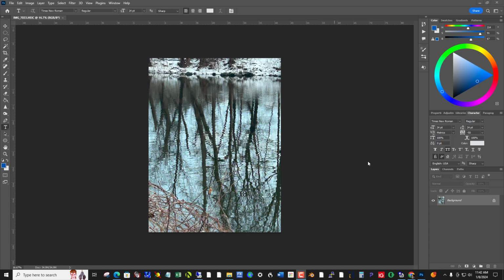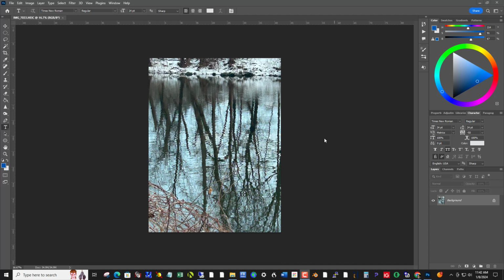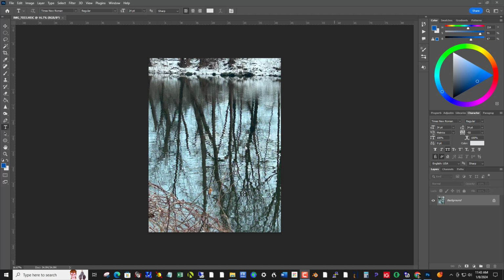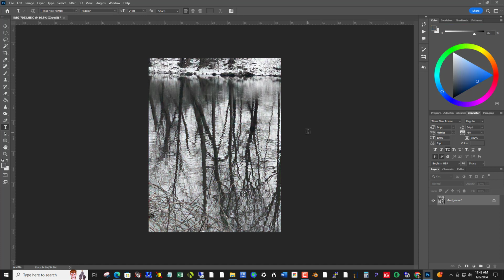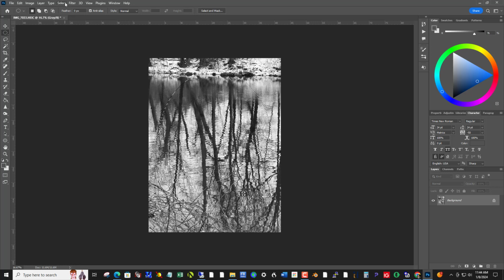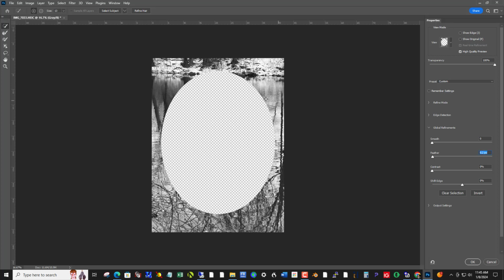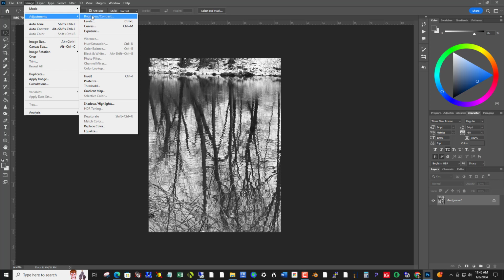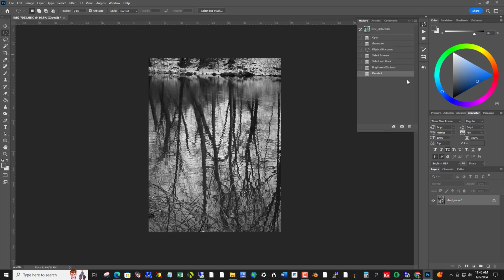Simple edit, simple vignette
Should the image remain in color?  How to create a simple vignette to enhance the focal point of the picture and lead the viewer's eye to what the image is about.